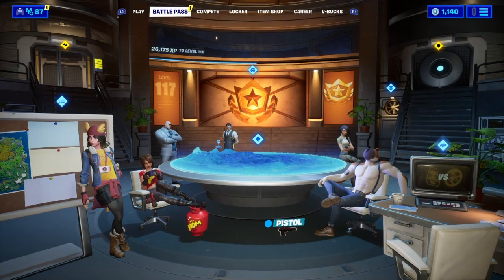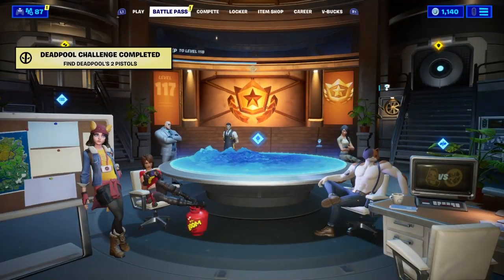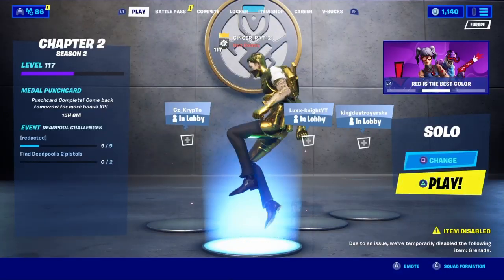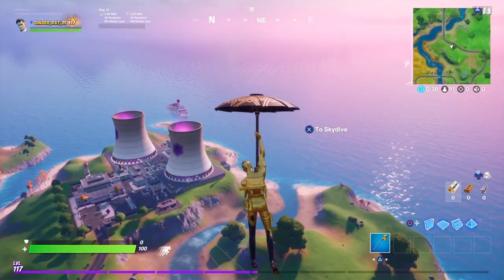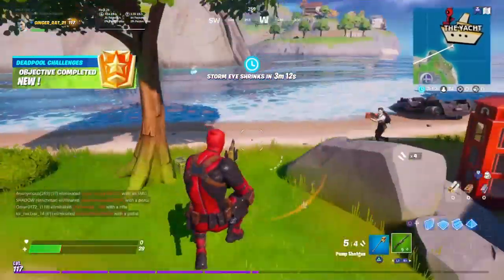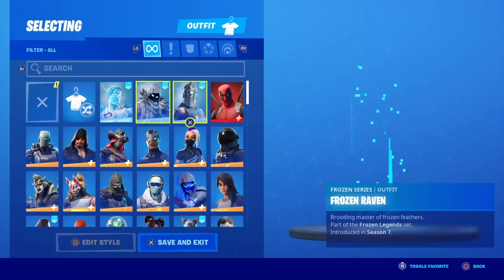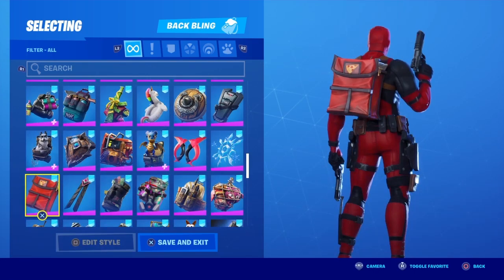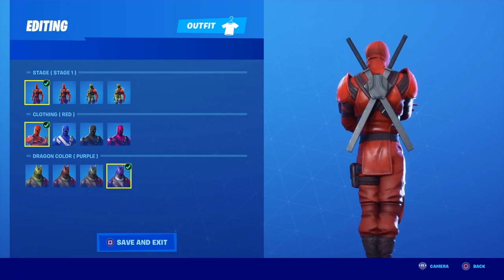Unlocking The Deadpool Skin In Fortnite - Quick GUIDE - Cool Skin - Super-est of Superhereos